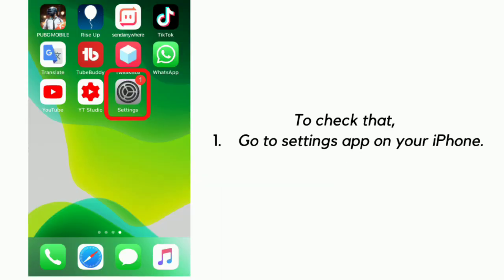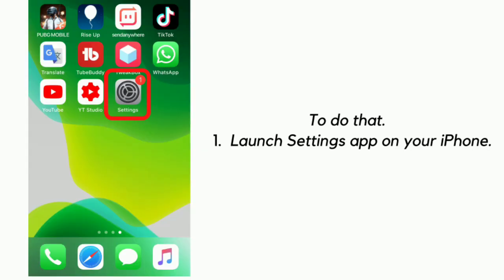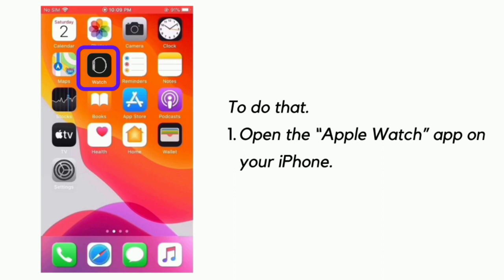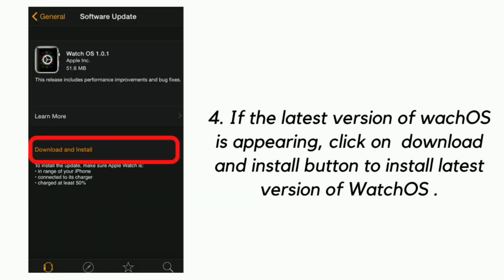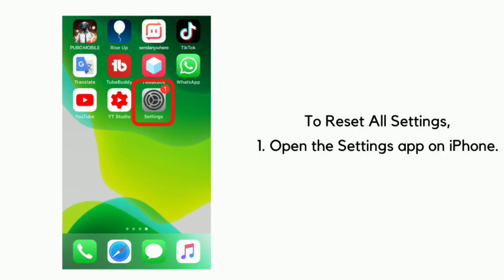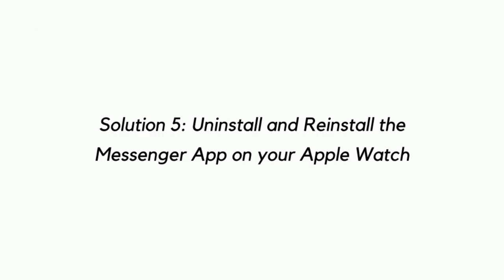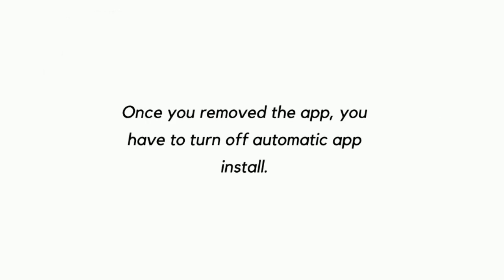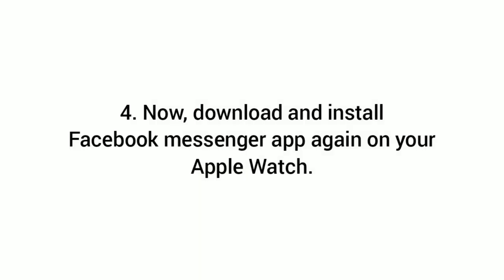How To Fix Facebook Messenger Keeps Showing Log in From The Paired iPhone Error on Apple Watch